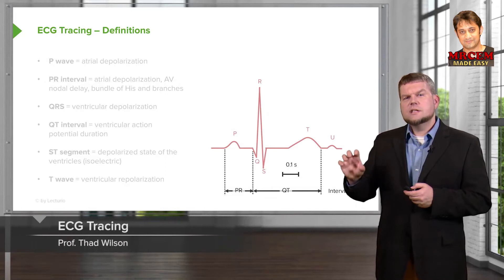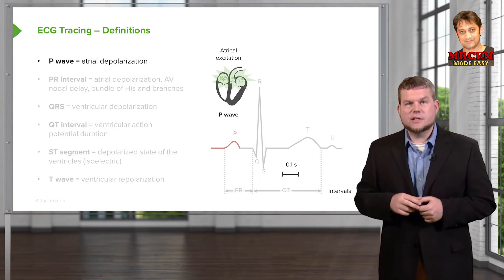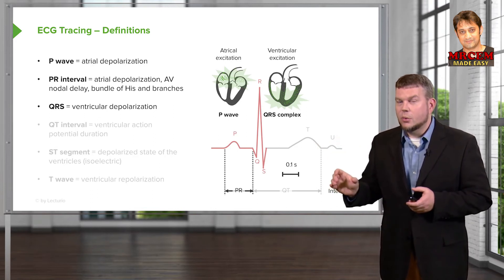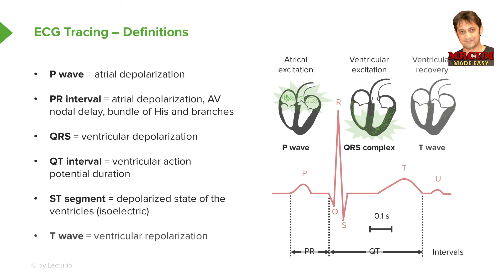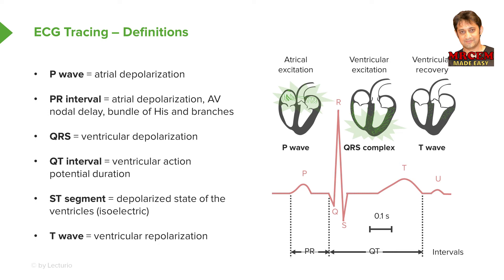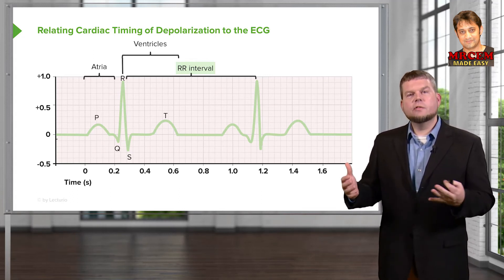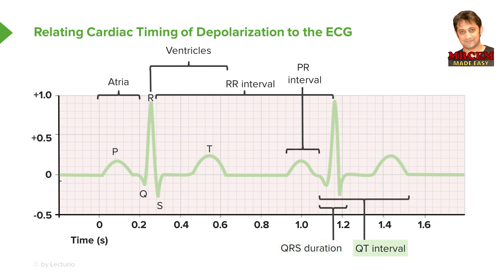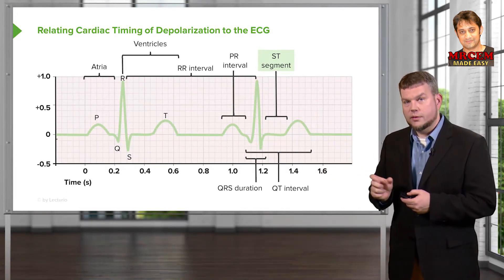MRCEM Primary - PHYSIOLOGY - 06.12 - ECG Tracing - Definitions and Related Cardiac Timing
MRCEM Primary SBA - Physiology Videos - Cardiac Physiology